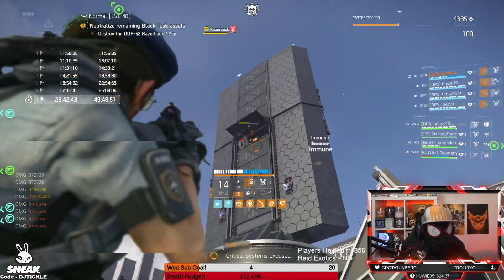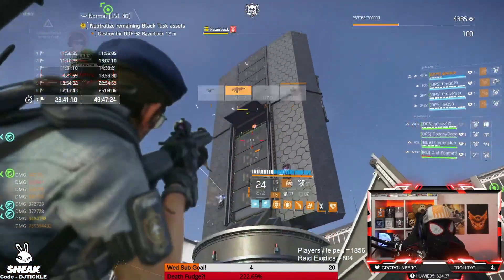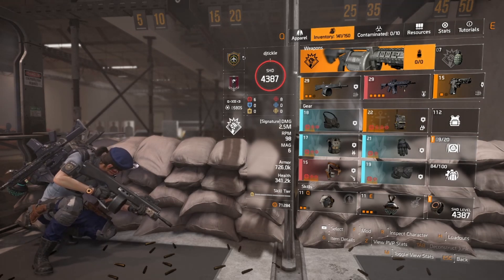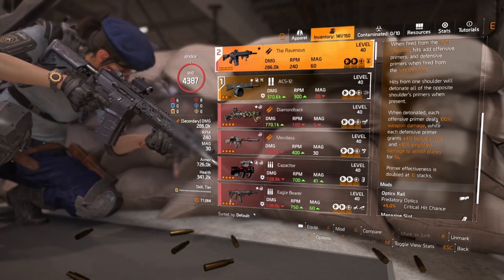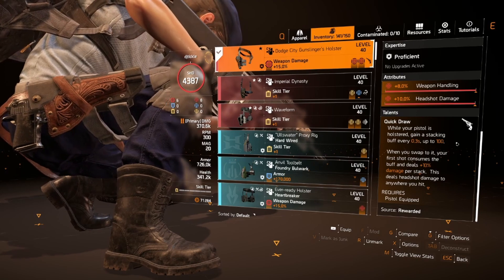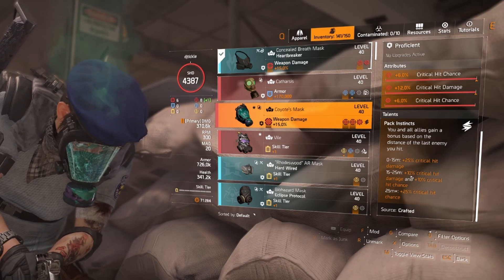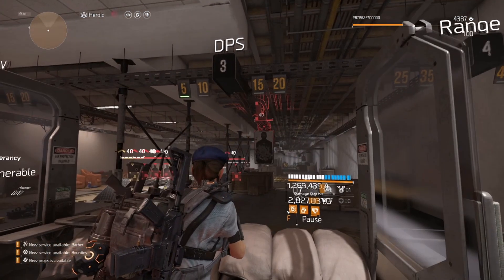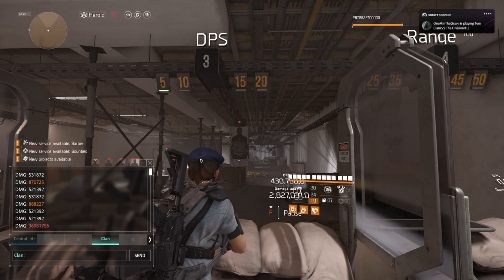735 MILLION PISTOL SHOT BUILD! THE DIVISION 2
ONLY 735 MILLION DAMAGE WITH A PISTOL!